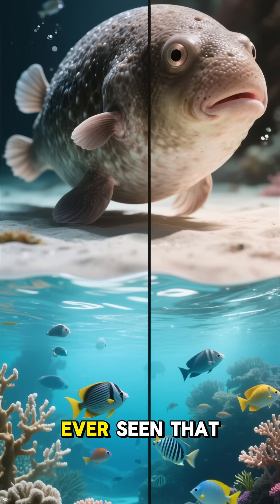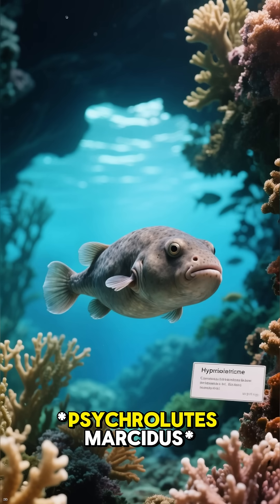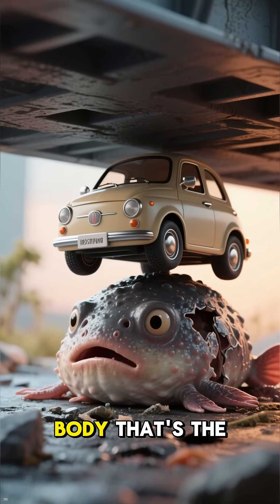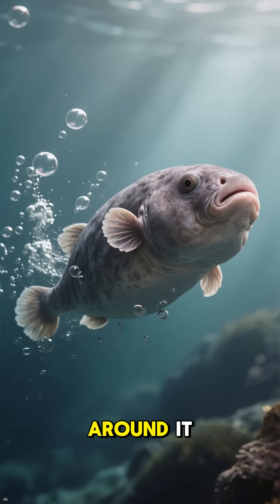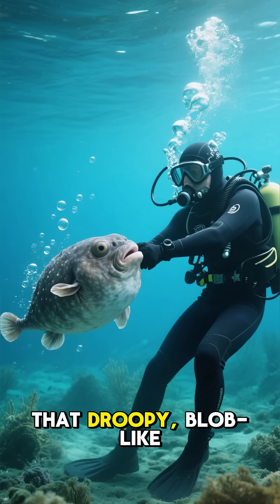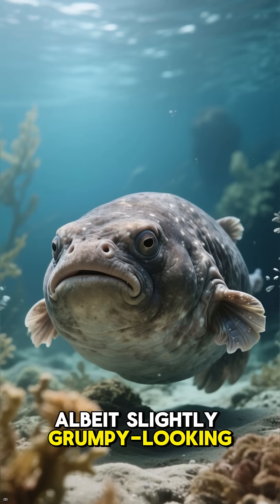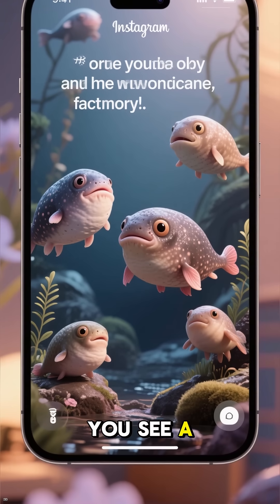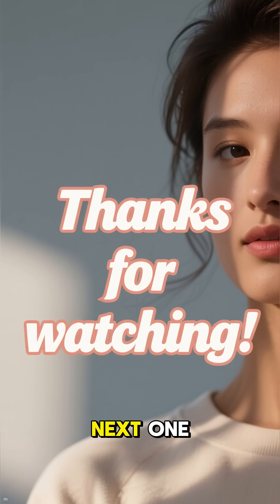Blobfish Exposed Why It Looks So Odd!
Dive into the mysterious world of the blobfish in under 3 minutes! From extreme-depth survival to viral “ugliest animal” fame - we reveal the top facts you probably didn’t know about this deep-sea creature.

✅ Did you know the blobfish lives thousands of feet underwater and looks totally different in its natural habitat?

✅ That it has virtually no bones or swim bladder and survives by being gelatinous and almost neutrally buoyant?

✅ That the famous droopy, “melting” blobfish image is a distorted form caused by being pulled out of high-pressure deep water?